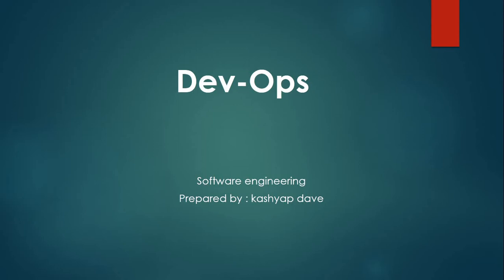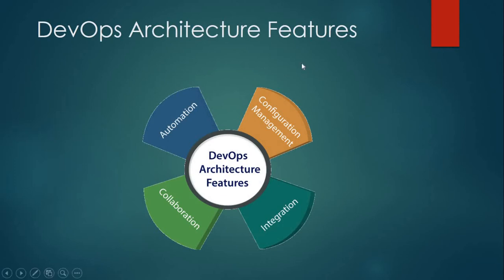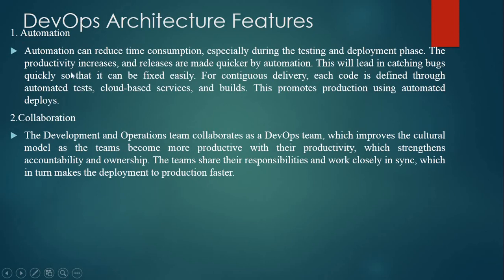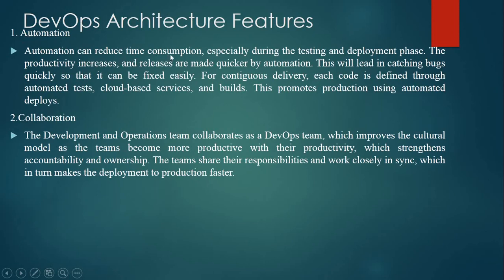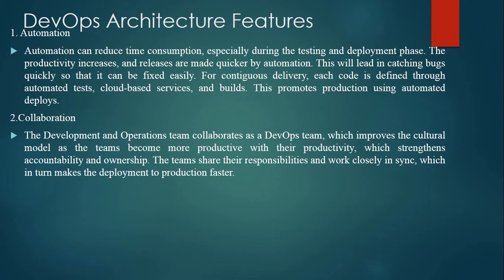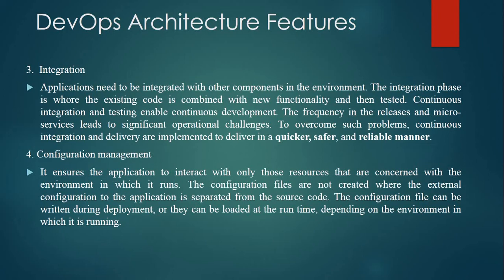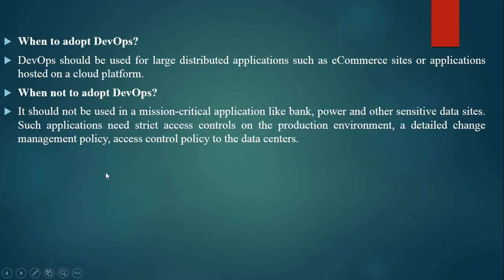features , advantages and disadvantages of DevOps